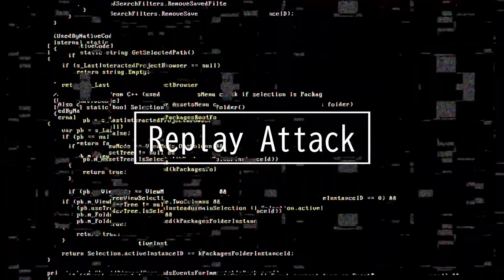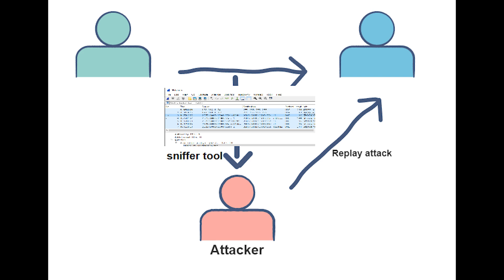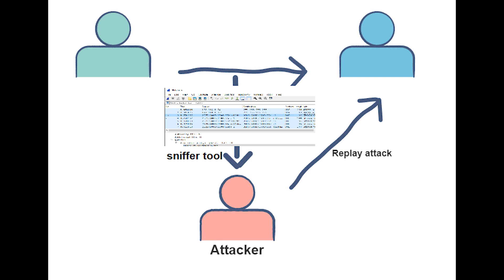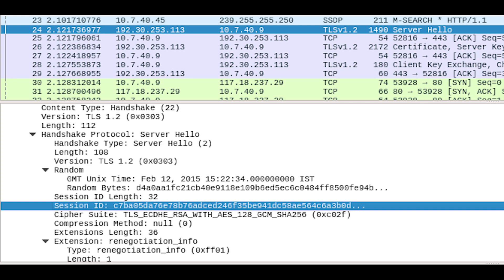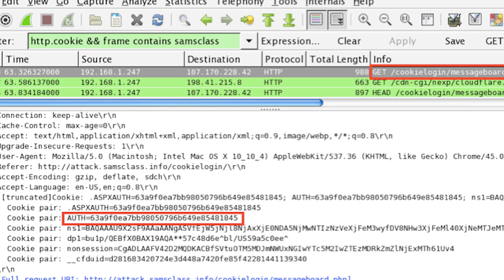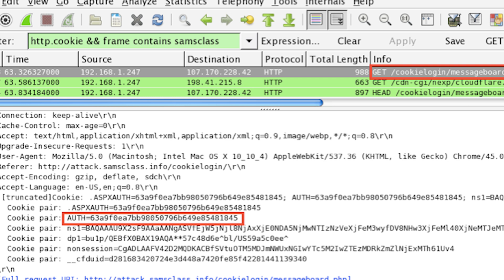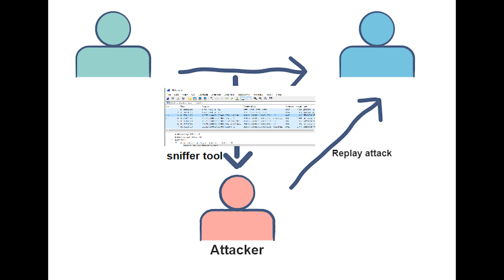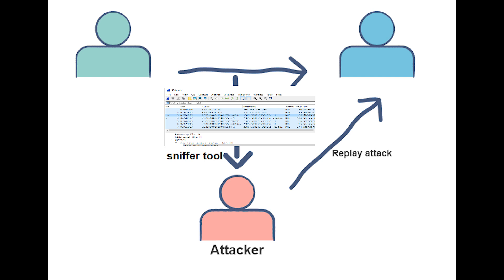Domain 1.18: Replay attacks - CompTIA Security+ SY0 601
This video covers the following:
Replay attacks